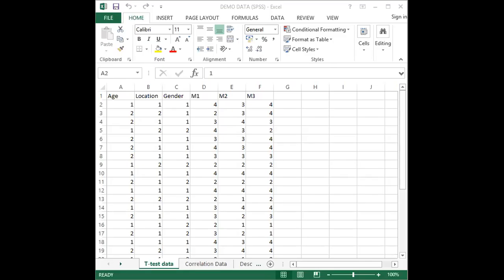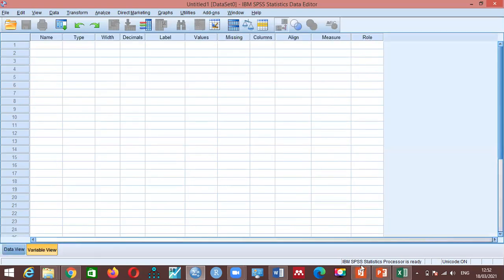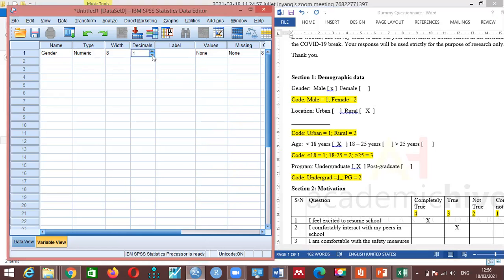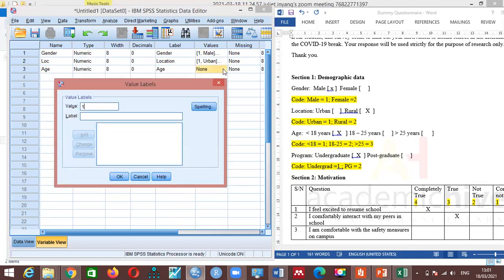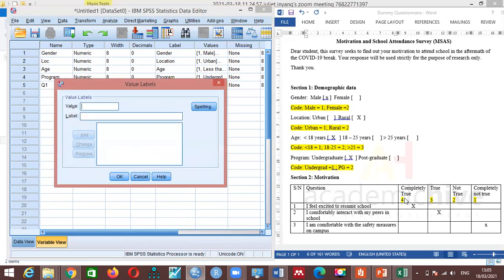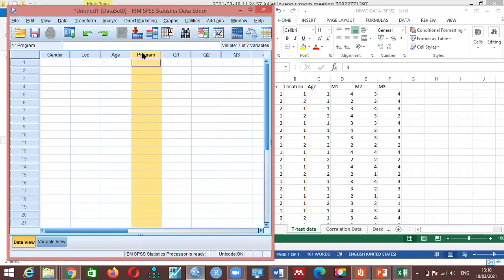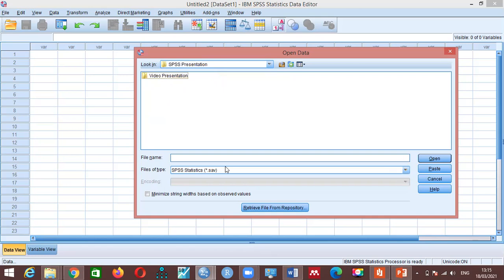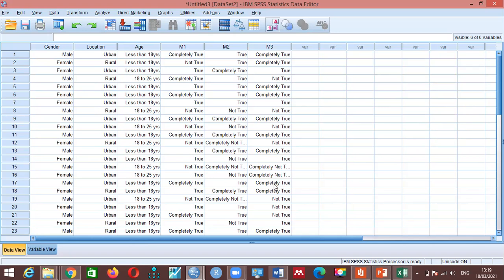Day 9: Lesson 6- Coding & Data Entry in SPSS (Part 3)